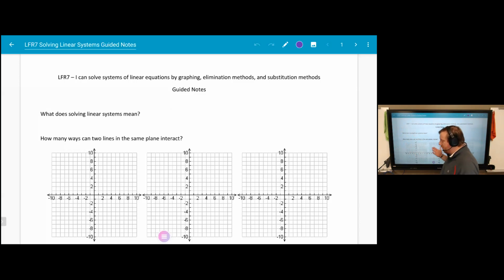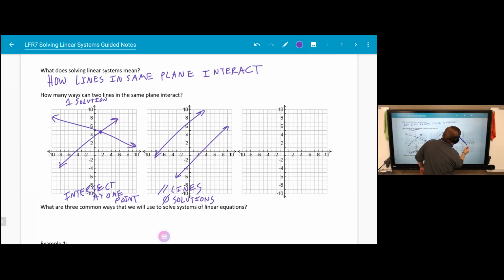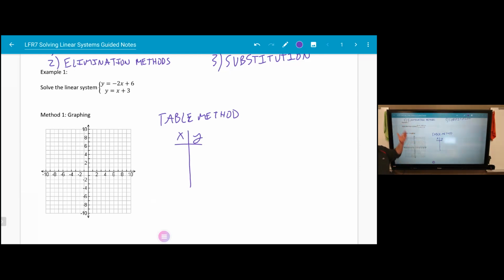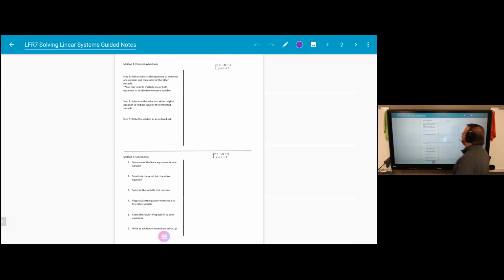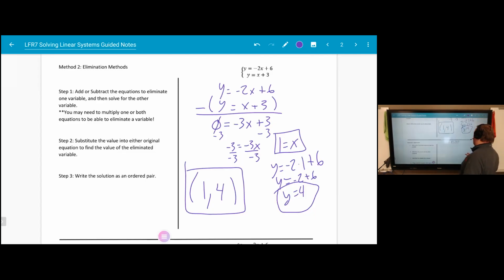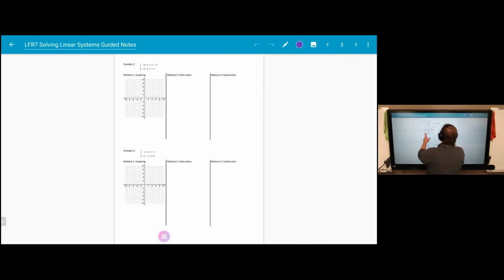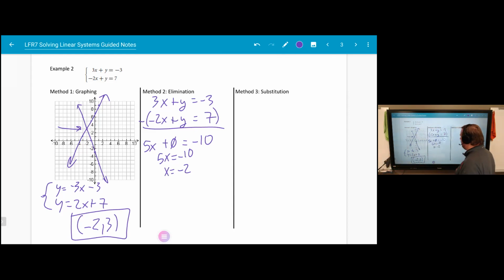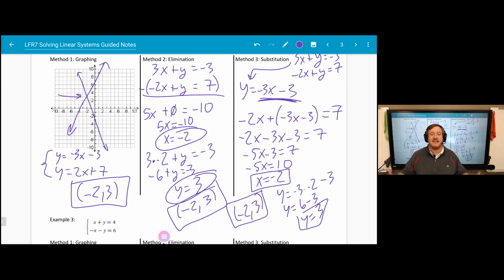LFR7 Guided Notes Part 1